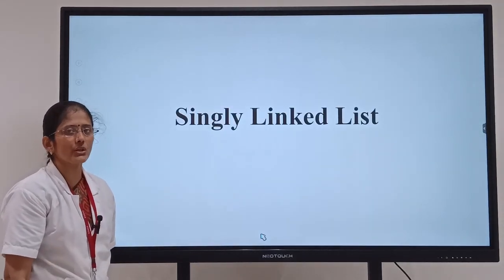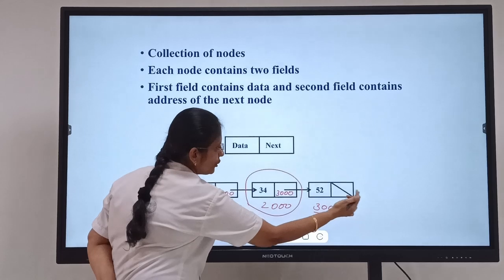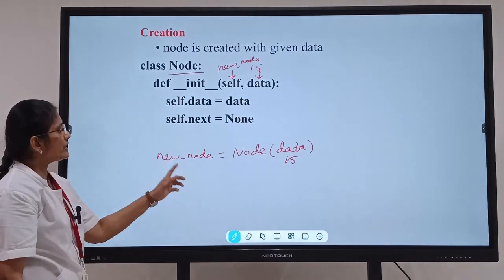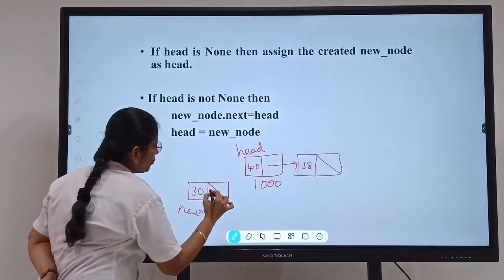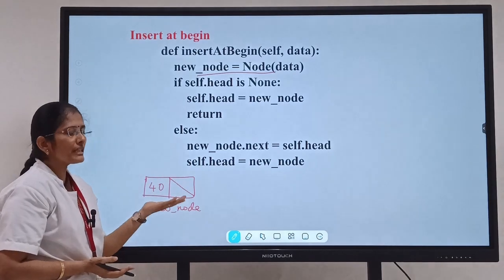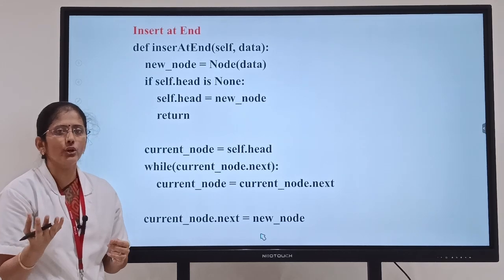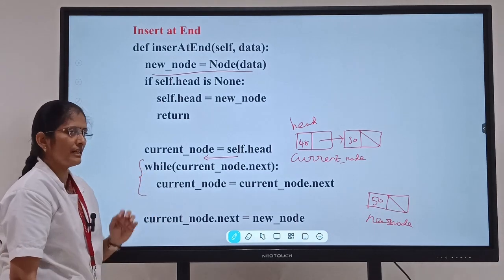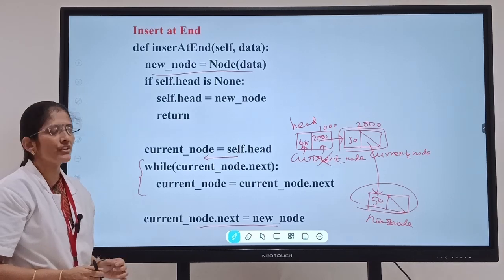Singly Linked List Tutorial for Beginners || V.S.B. ENGINEERING COLLEGE || VSBEC || VSBECIT